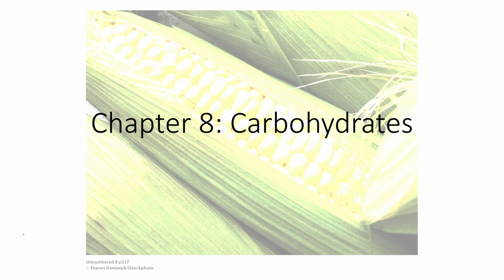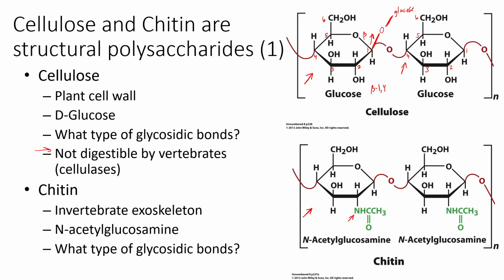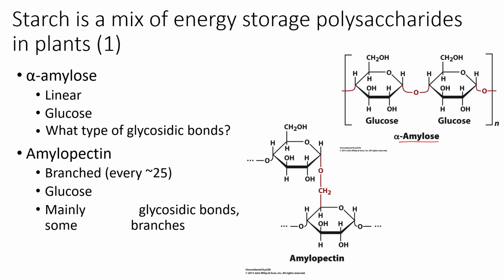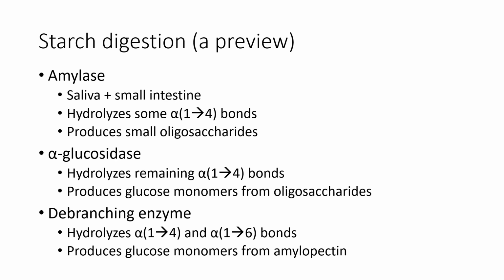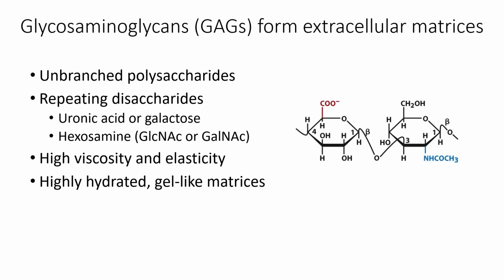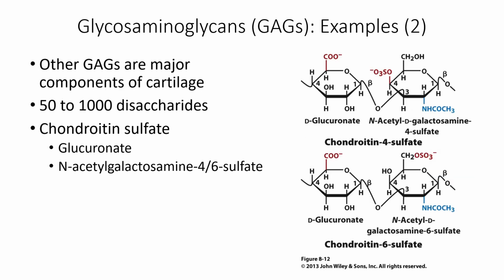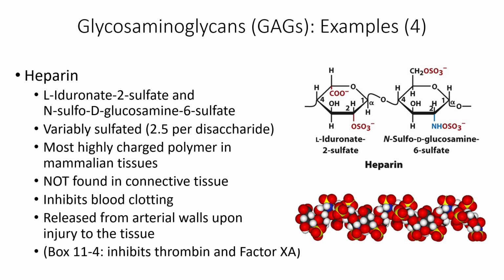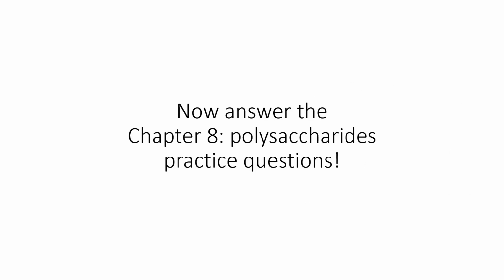Lecture: Chapter 8 - Polysaccharides